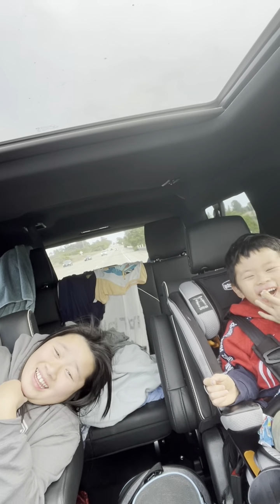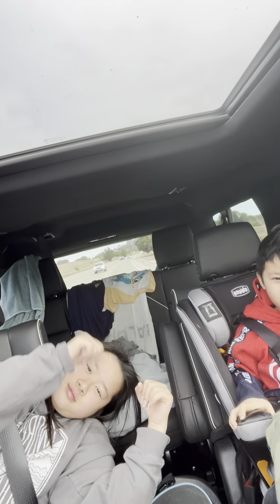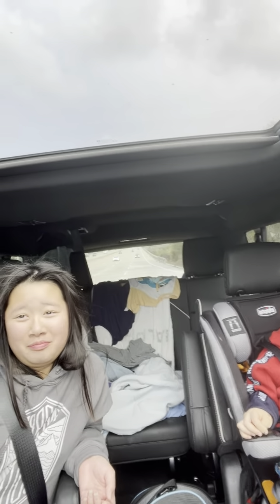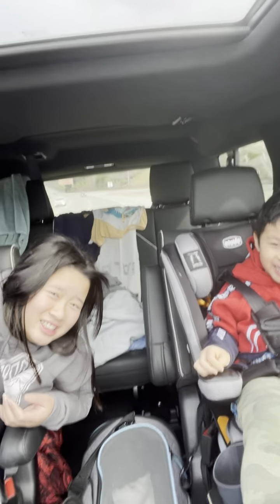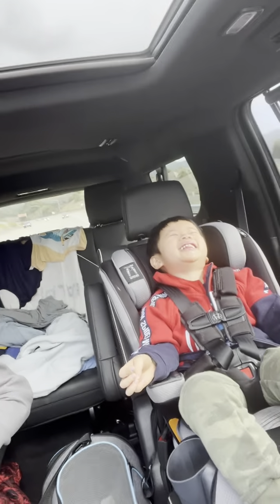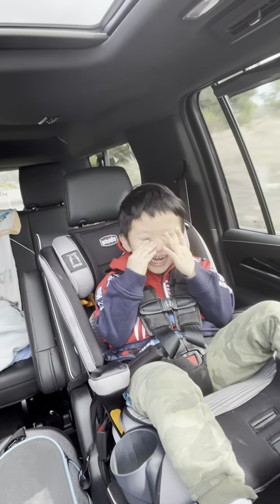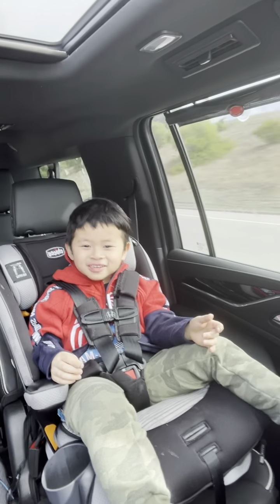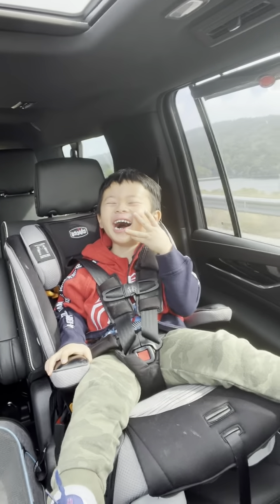AAJW Math 2021-1026